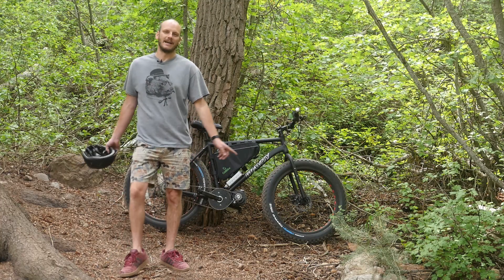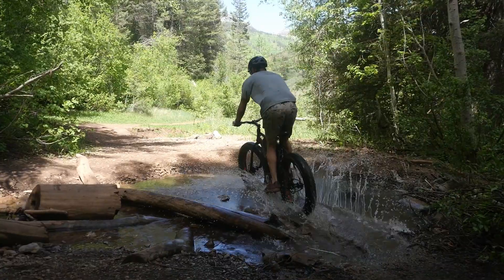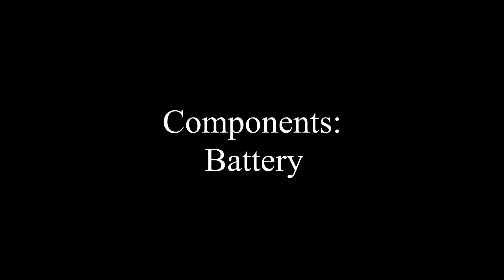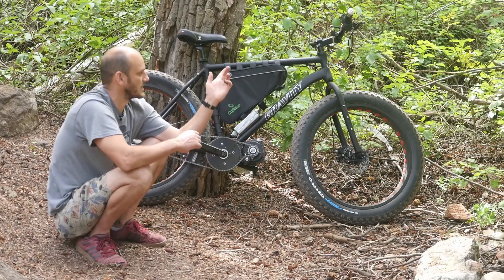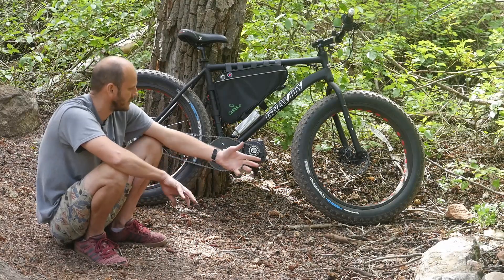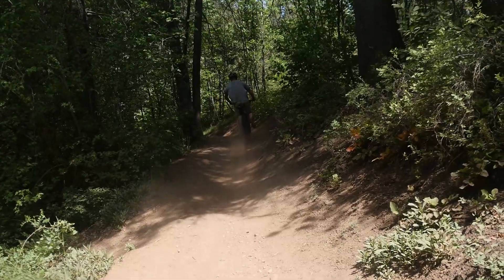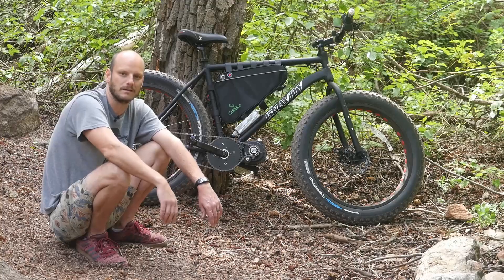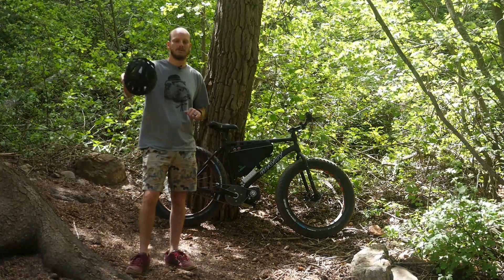Custom E-bike Build: Cyclone 3000w Fat Bike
My latest custom E-bike build. Price starts at $2,699 with shipping available!

Bike frame: Gravity Bullseye Deadeye
Battery: Calibike 72v 20ah
Controller: 40a stock controller
Motor: Cyclone 3000w middrive
Drivetrain: Single speed 18t rear 44t front

This bike was built as a dirt bike replacement. No emissions, tons of power.

Utah locals: Head over to my website to get your bike converted